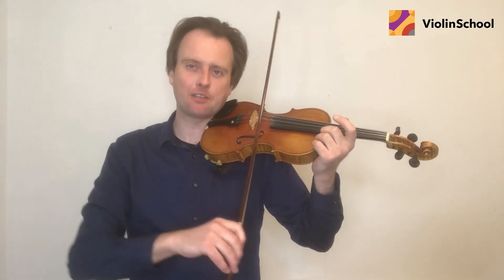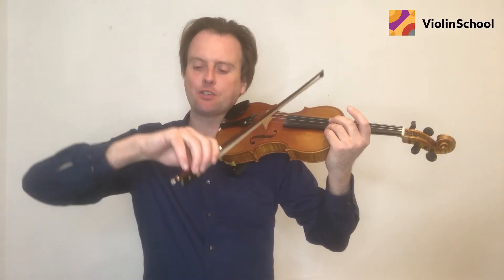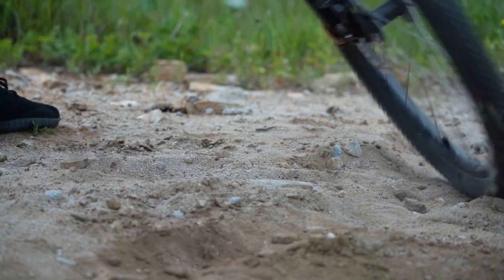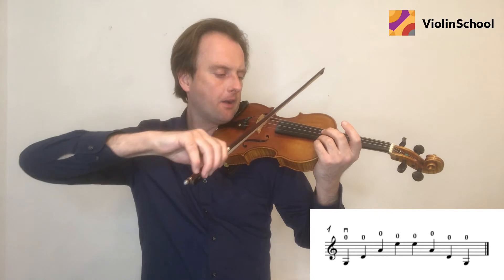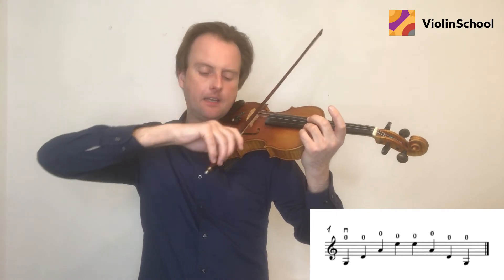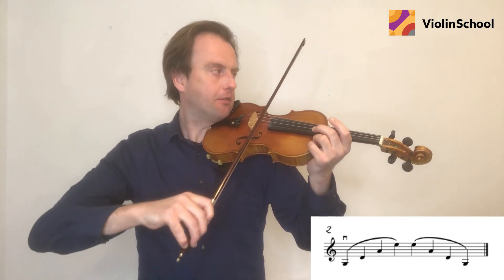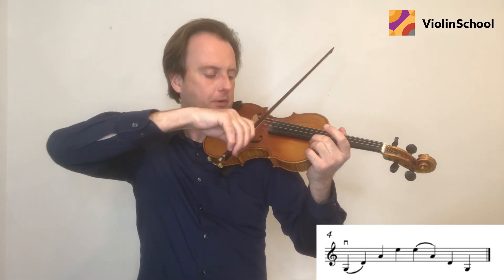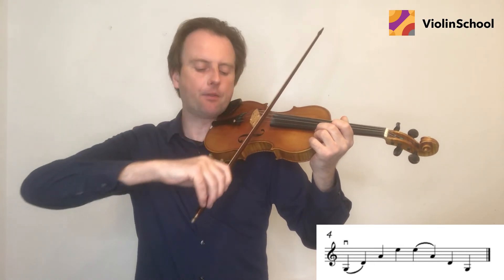'Smooth Crossings' - How To Play Smooth String Crossings On The Violin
Make the journey as smooth as you possibly can, as you cross the open strings in a variety of different bowing patterns. Smooth sailing all the way!

We’re going to practise making our string crossing movements really smooth and well-controlled.

There are eight different combinations of separate and slurred bowing patterns. The ones on the left start on a DOWN bow, and the ones on the right are the same, except that they start on an UP bow.

It’s really important to anticipate all string crossing movements so that they’re not sudden and jerky - you can’t leave them to the last minute, otherwise they won’t sound smooth.

It’s a bit like cycling along and then deciding to turn a corner - you need time to think ahead and turn smoothly. Otherwise, if you turn too suddenly, you might accidentally fall off your bike!

Your upper arm will need to start moving in good time for you to arrive on the new string at just the right moment.

Once you’ve played each line slowly, try playing the whole of Smooth Crossings again, but this time with the metronome.

Make sure you are arriving on the new string exactly in time with the beat.